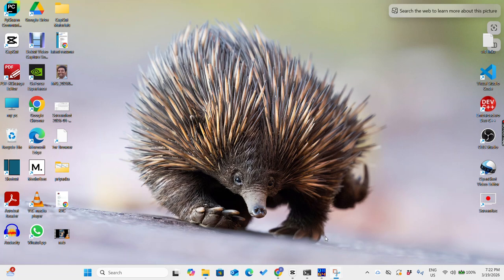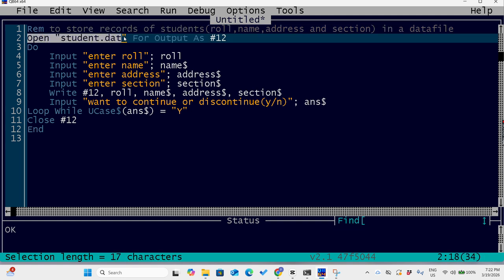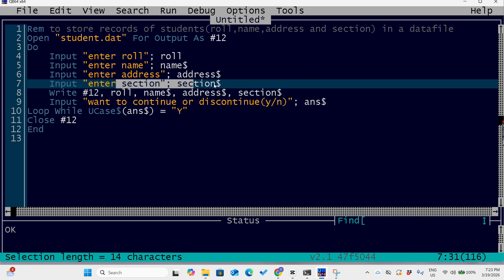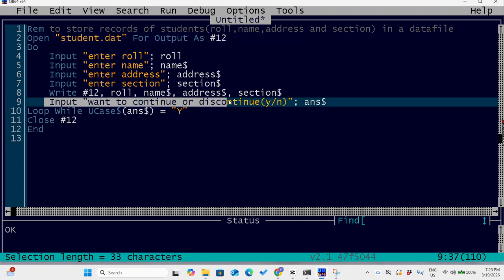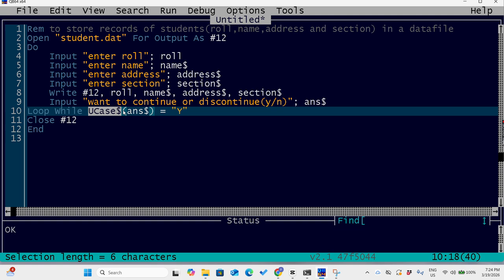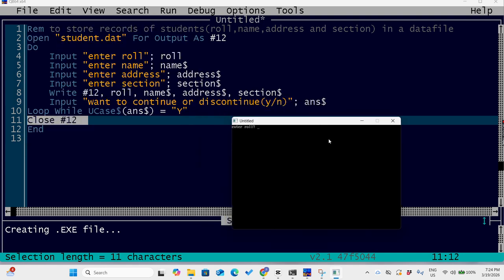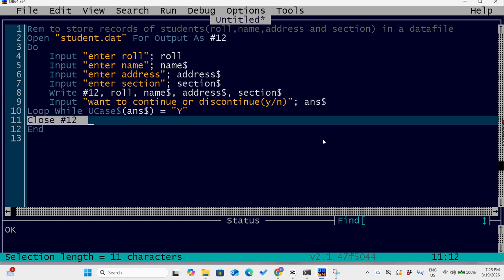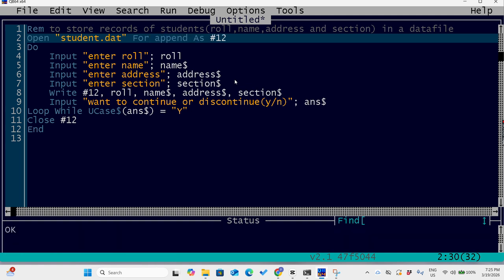Writing Records in a Data File in QBASIC 📁💻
Writing records in a data file involves storing structured information (like name, age, marks, etc.) into a file for future use. In QBASIC or other programming languages, records are written using file handling commands, allowing data to be saved, retrieved, and managed efficiently. This helps in maintaining organized and permanent data storage.